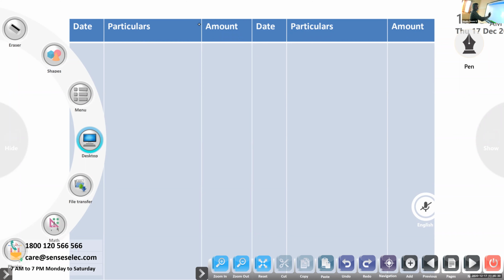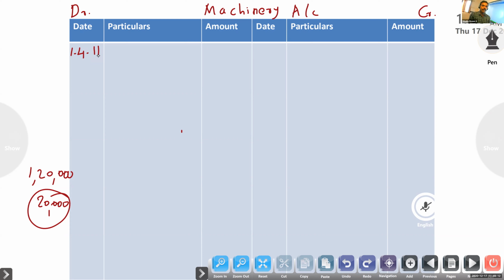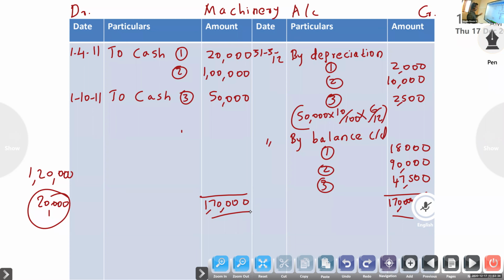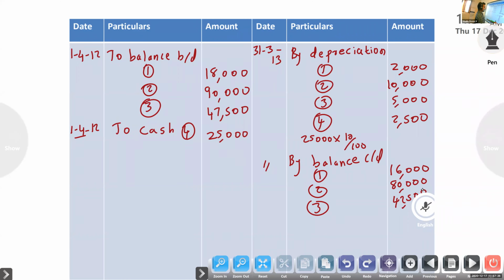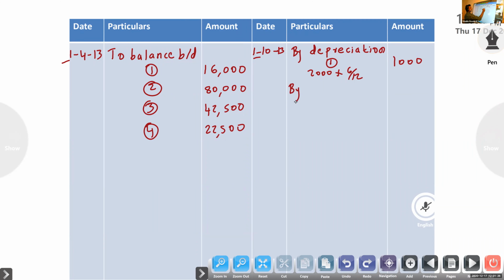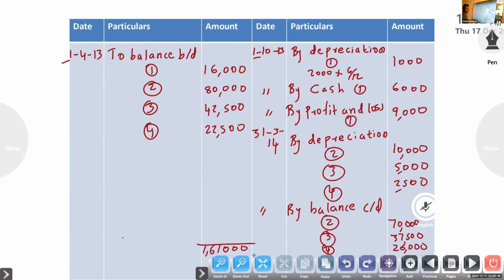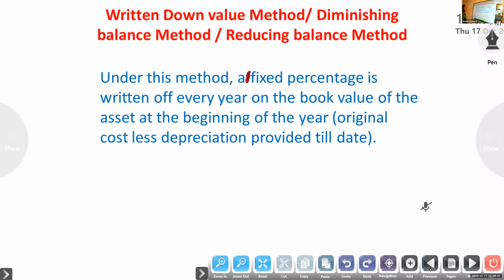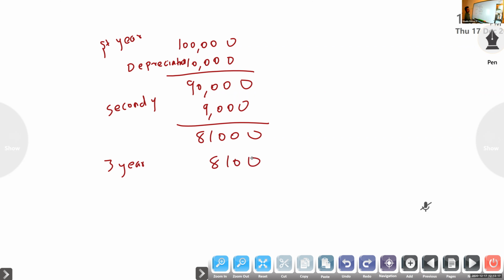Dr.Raju Davis International School | CLASS 11 ACCOUNTANCY PART- 2 | 17-12-2020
CLASS 11 ACCOUNTANCY PART- 2 FIXED INSTALMENT METHOD